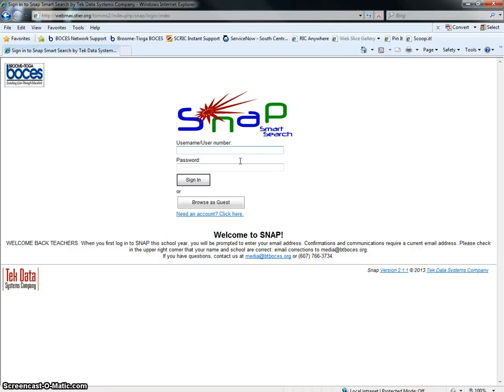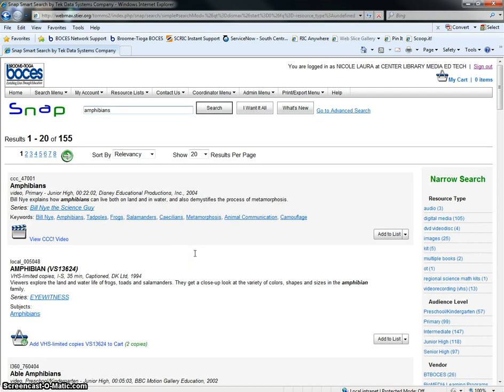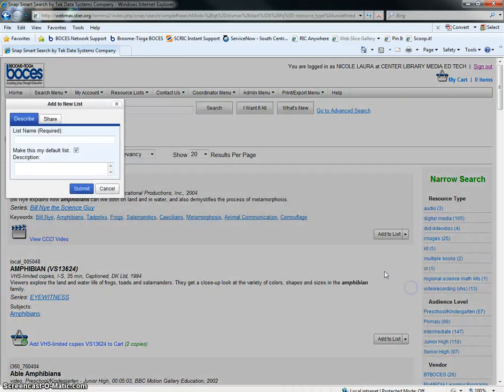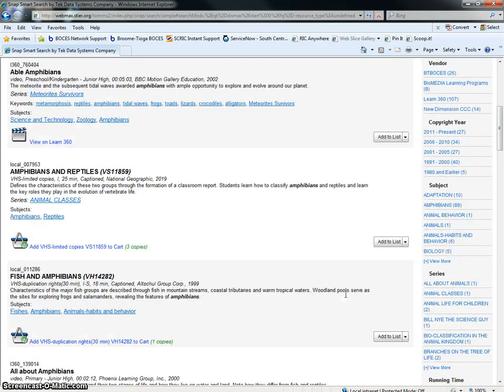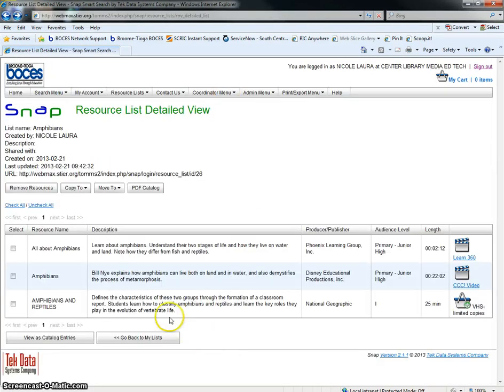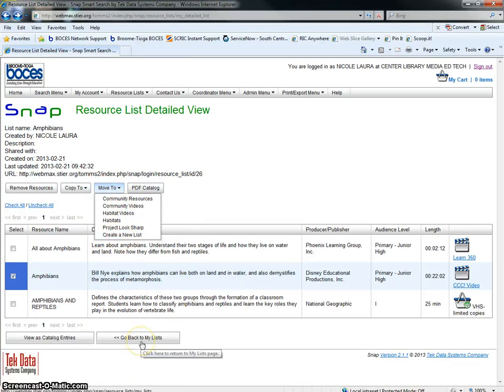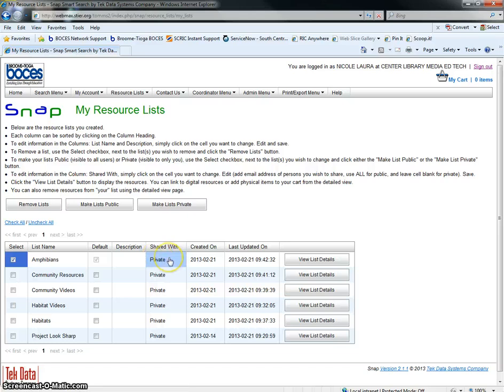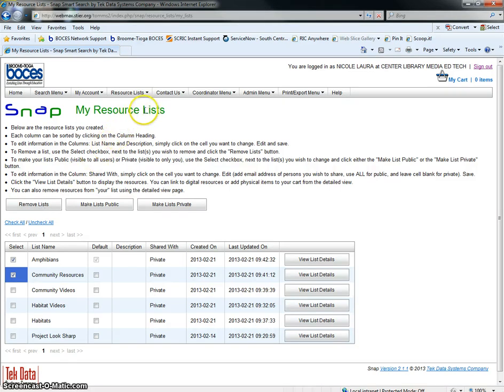Creating a List in SNAP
Broome-Tioga BOCES SLS Tutorial on creating a batch list in the SNAP Media Library catalog